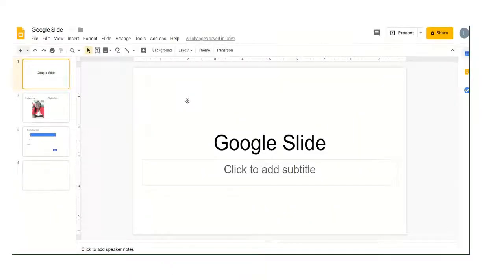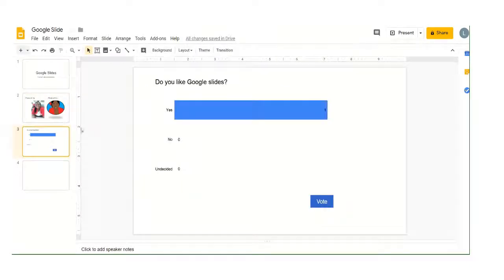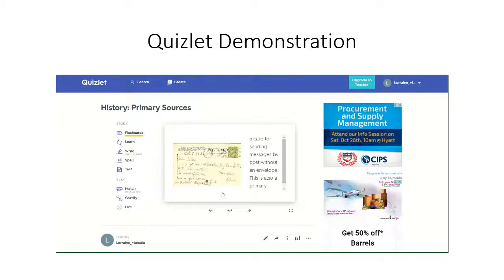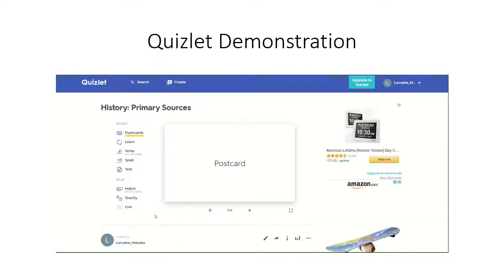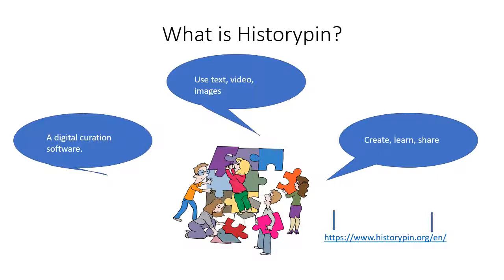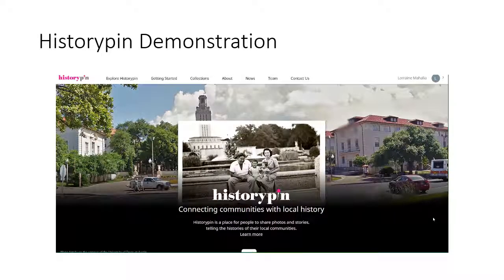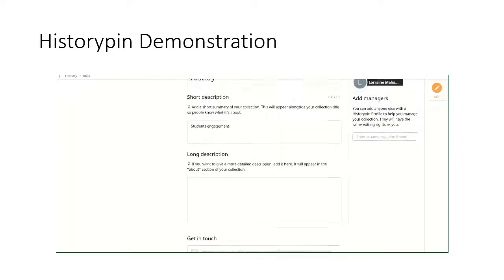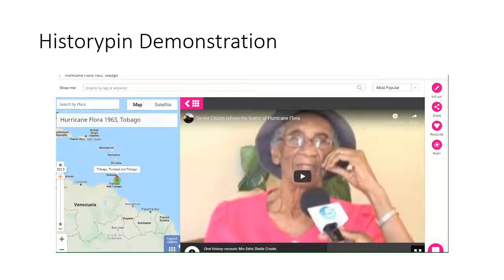Instructional tools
Video for EDTL6131